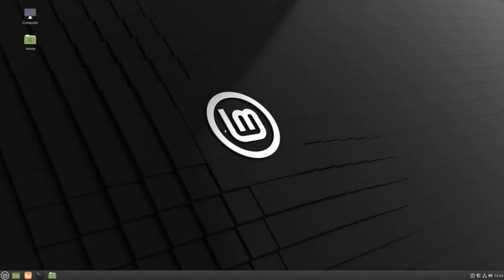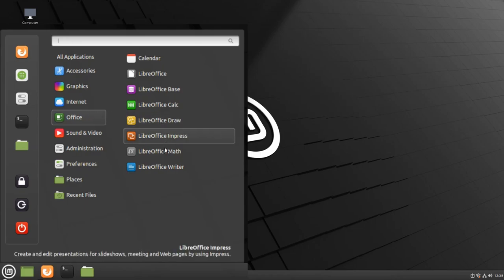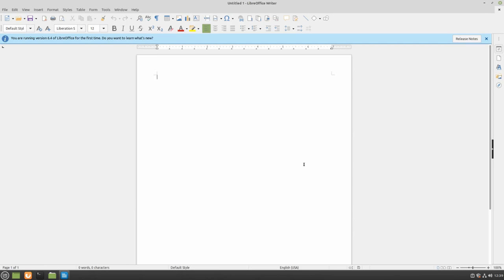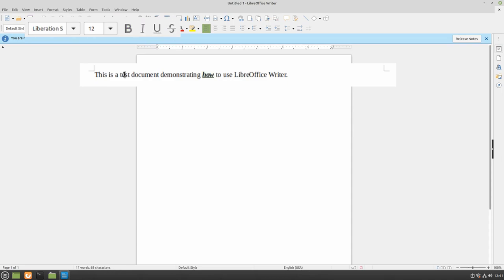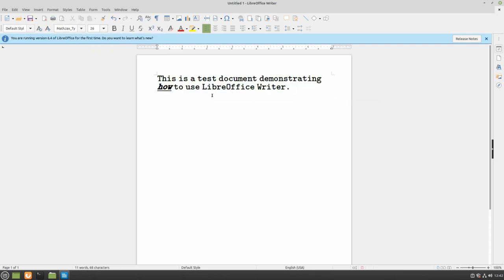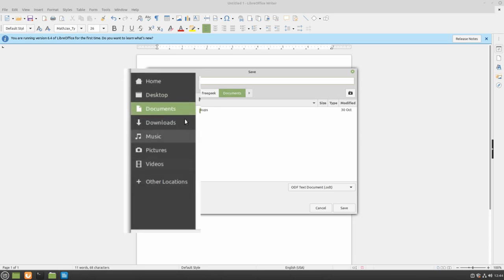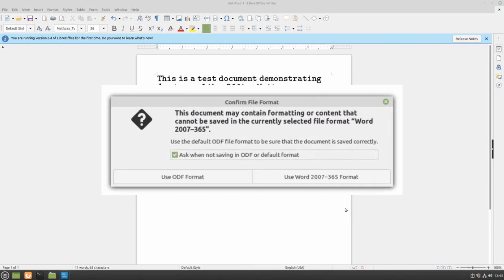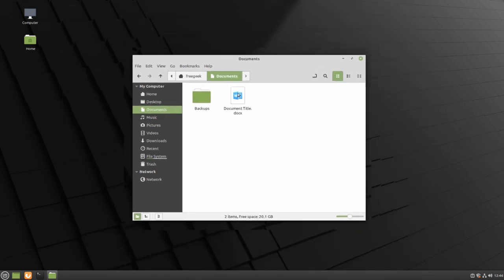Linux Mint 20 | LibreOffice Writer